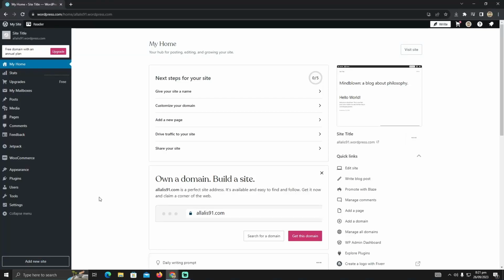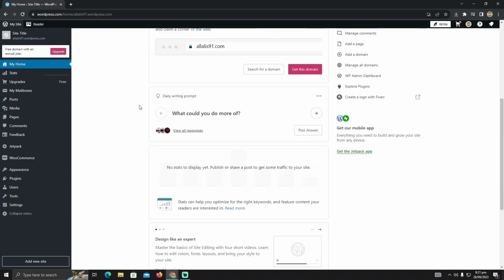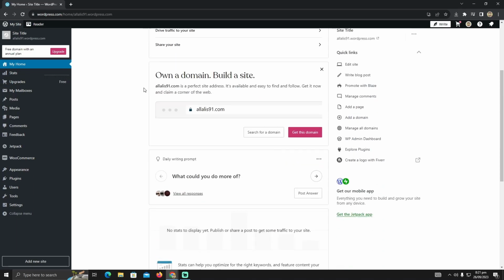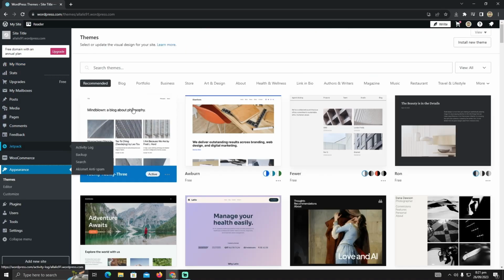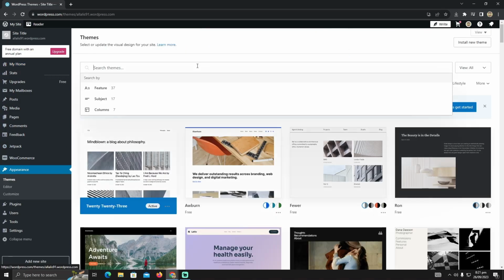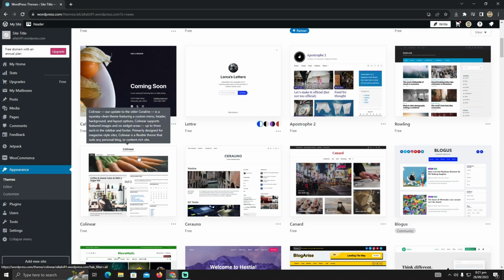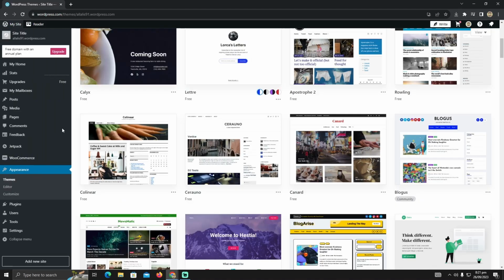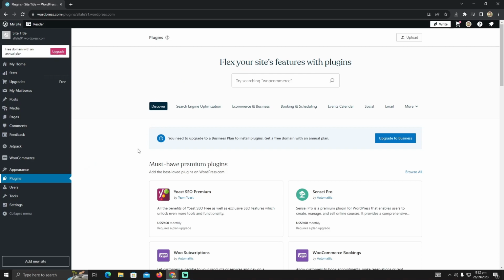ADD A NEWS WEBSITE TO YOUR WORDPRESS WEBSITE 2025! (FULL GUIDE)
Welcome to our comprehensive guide on how to seamlessly integrate a news website into your WordPress website. In this video, we'll walk you through the entire process step by step, ensuring you can do it with ease. Whether you're a blogger, journalist, or just someone passionate about news, this tutorial is for you.

0:00 INTRO
0:04 TUTORIAL